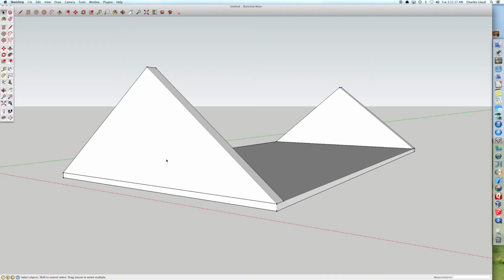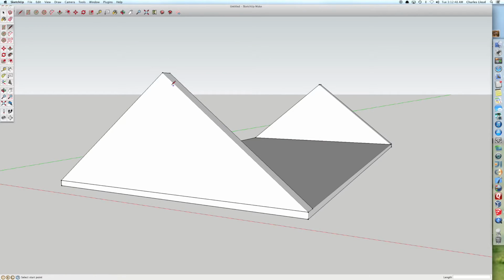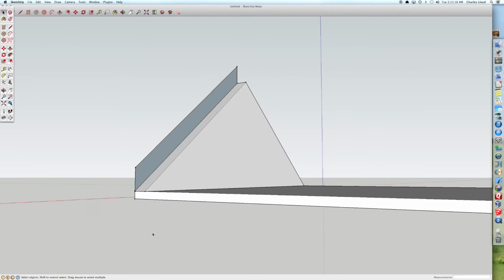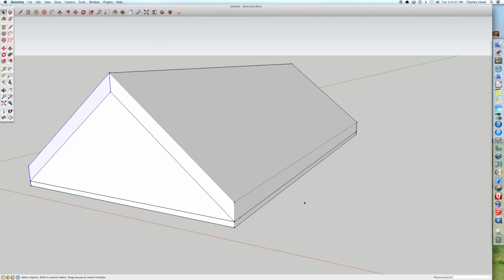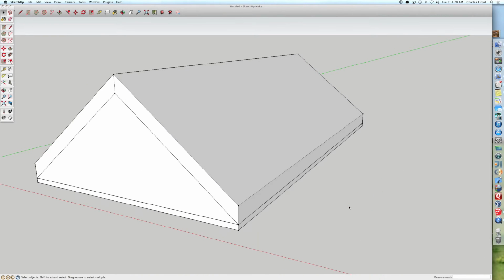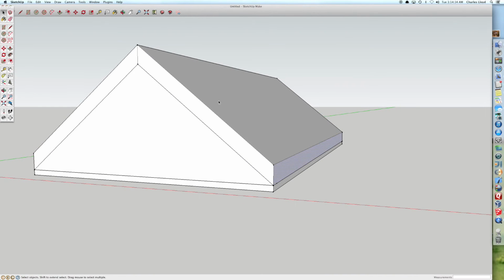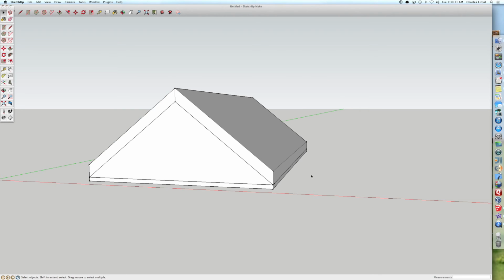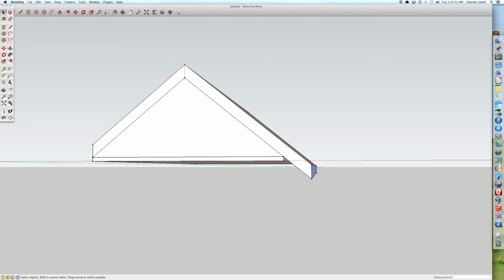Sketchup non normal extrusion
Sketchup extrusions with the push/pull tool always move the target face in a direction normal to the face.  This demonstrates how you can move the face with the Move tool and acheive an extrusion which is not normal to the target face.

FYI: I sped up this video 30% to make it go faster.